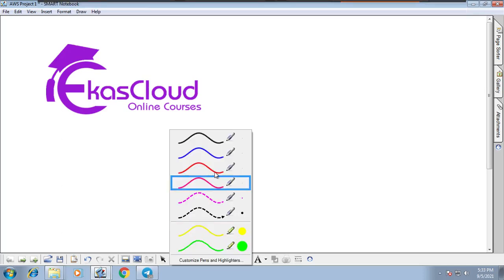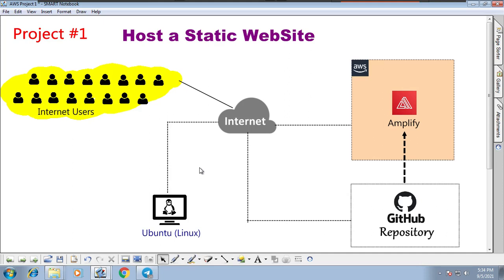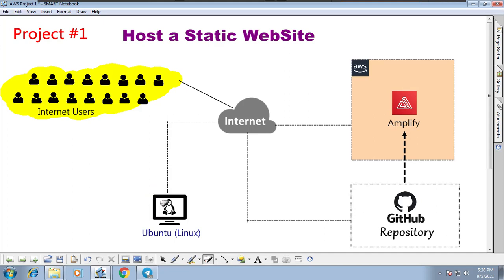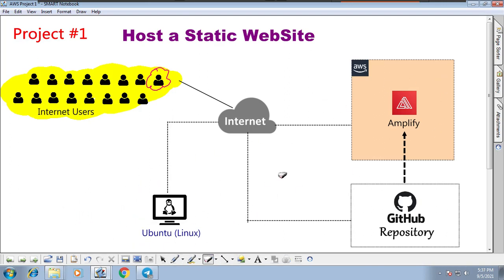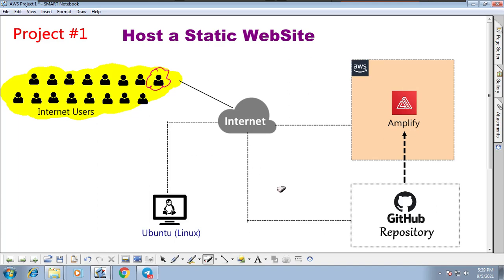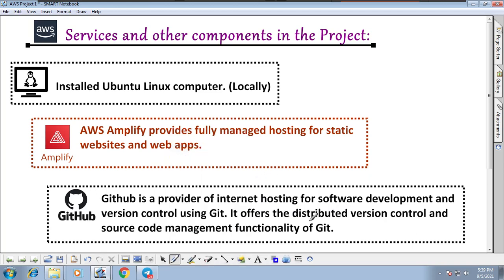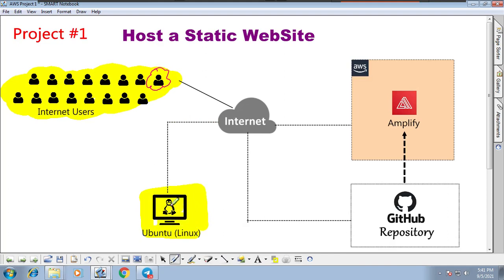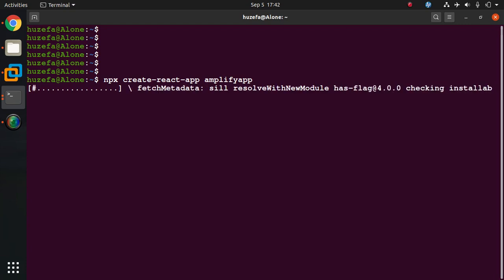#1 AWS Amplify Static Web Hosting with Github | English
Host your simple marketing website or Web Application on AWS

Static websites deliver HTML, JavaScript, images, video and other files to your website visitors. Static websites are very low cost, provide high-levels of reliability, require almost no IT administration, and scale to handle enterprise-level traffic with no additional work.

AWS Amplify provides fully managed hosting for static websites and web apps.

Github is a provider of internet hosting for software development and version control using Git. It offers the distributed version control and source code management functionality of Git.